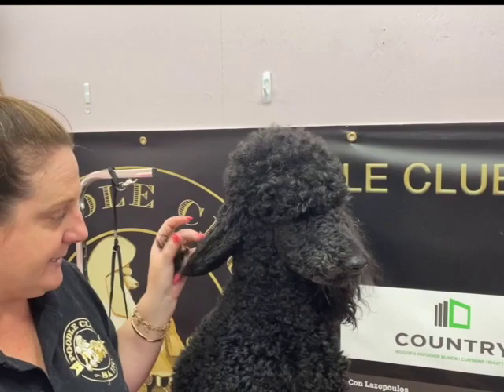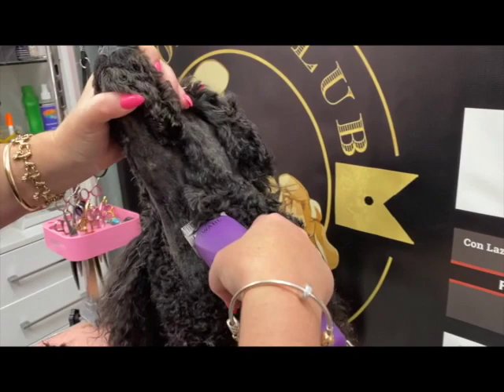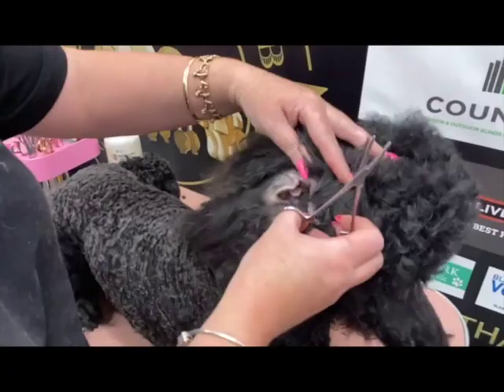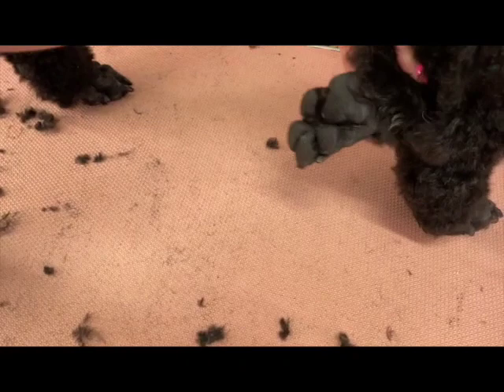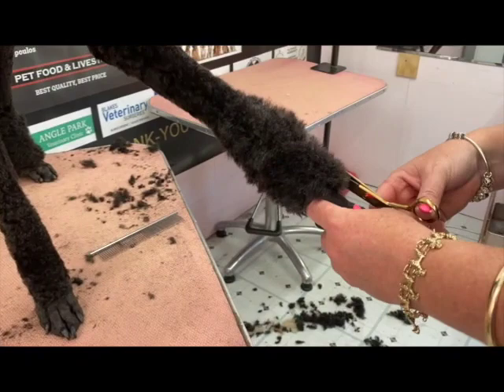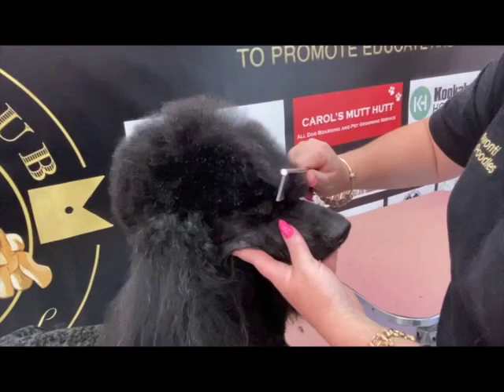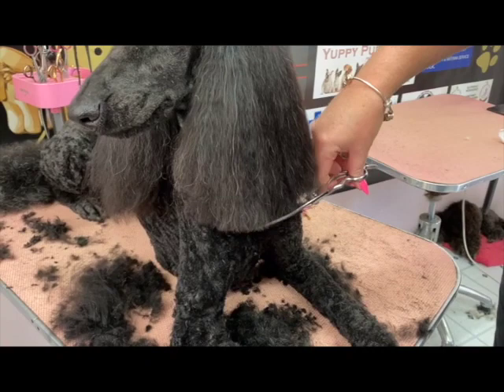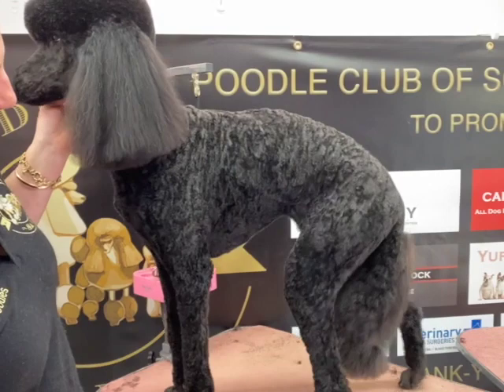Short Kennel Clip Standard Poodle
Jaimee Short demonstrates a short kennel clip on a standard poodle.